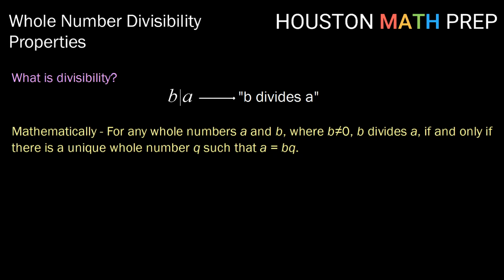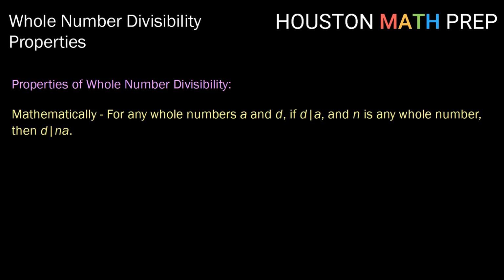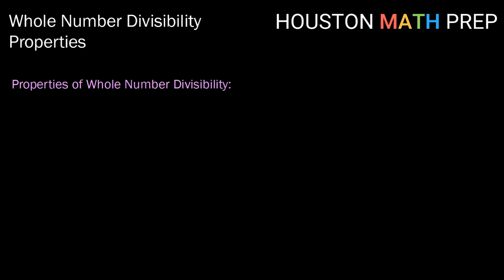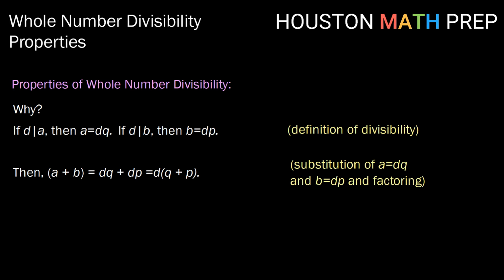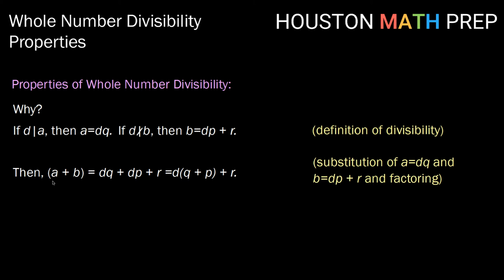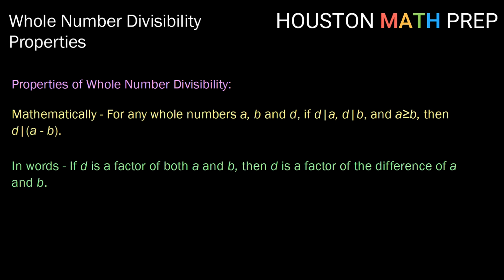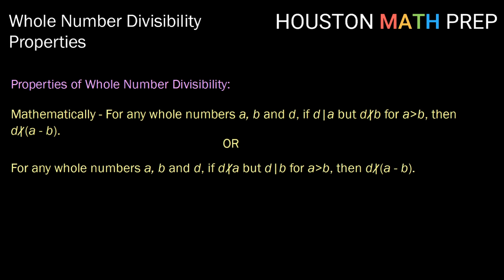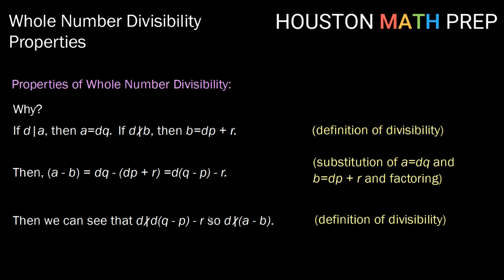Whole Number Divisibility Properties (Math for Teachers)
This foundations of math video explains the divisibility properties for whole numbers.  We describe what divisibility means and what it means for a number to divide another number.  This gives us the idea of what factors, divisors, and multiples are.  We discuss the multiple rule for divisibility, factors of sums, and factors of differences.